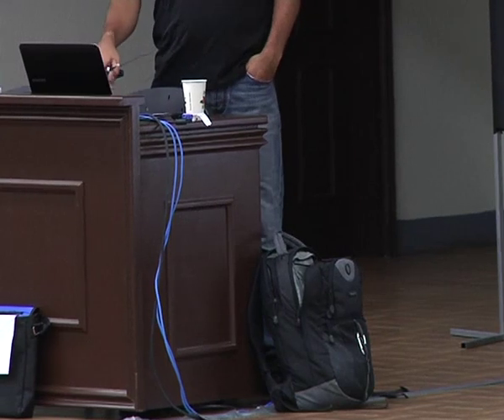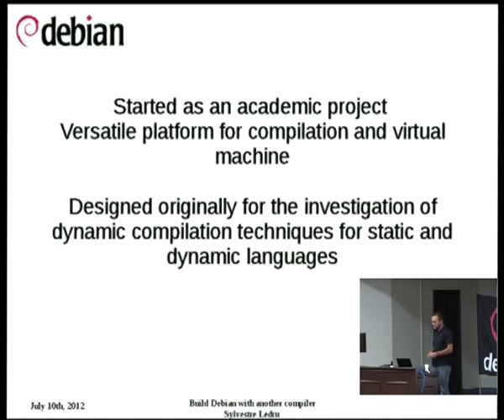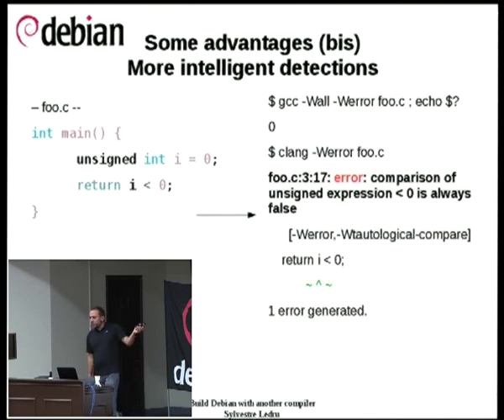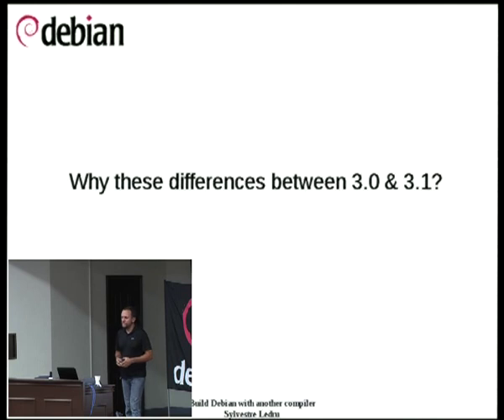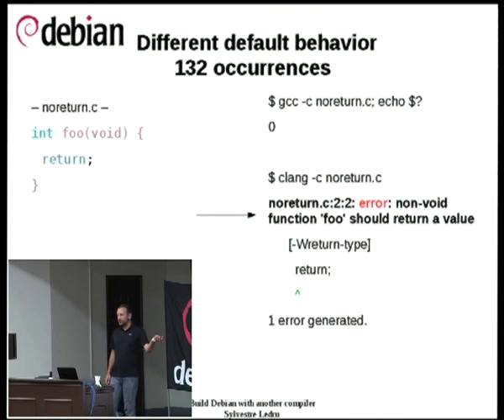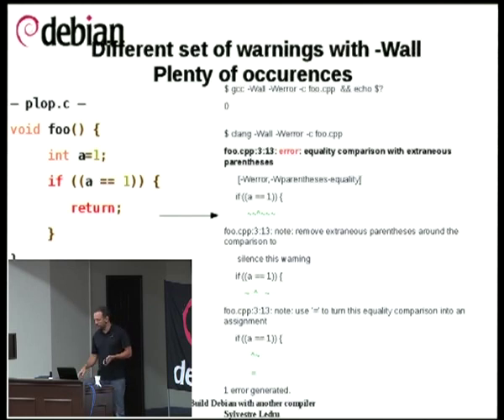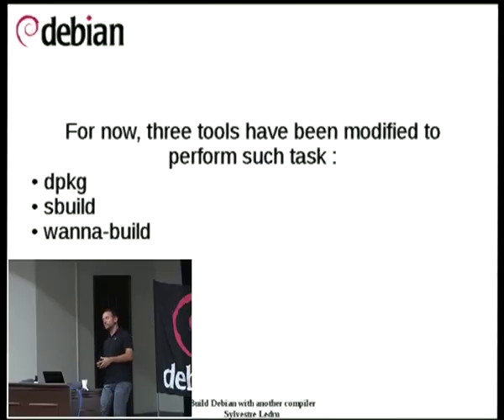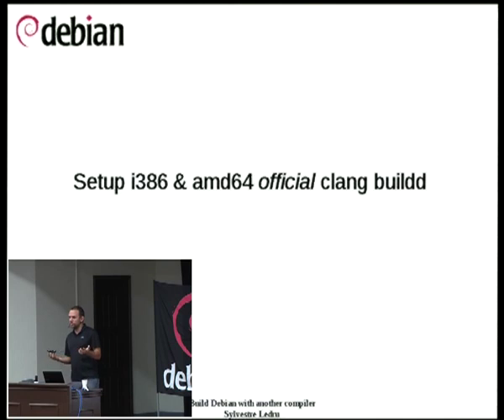Build Debian with another compiler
by Sylvestre Ledru

Room: Aula Magna
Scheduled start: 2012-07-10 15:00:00